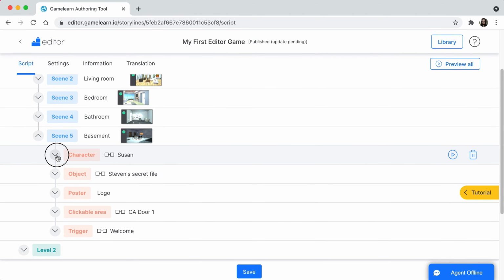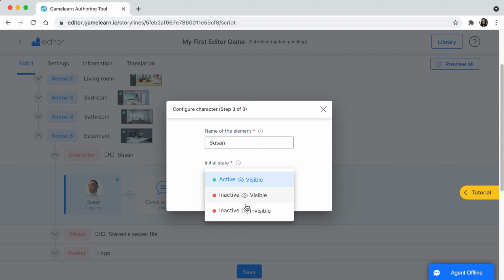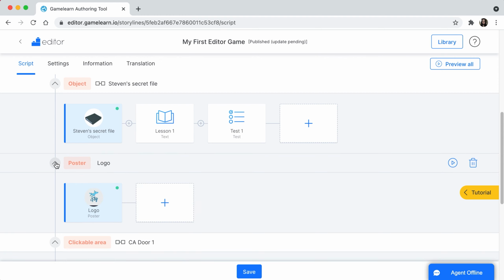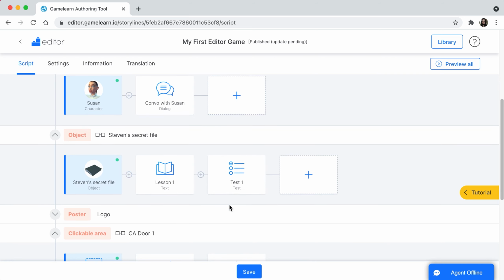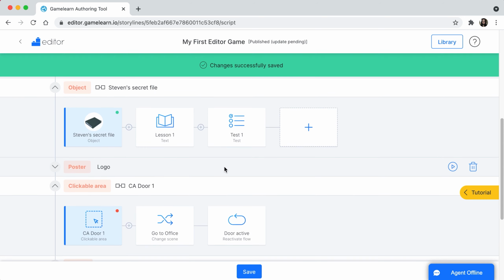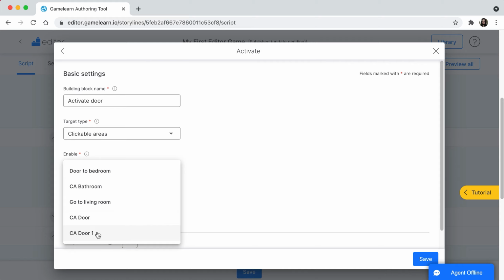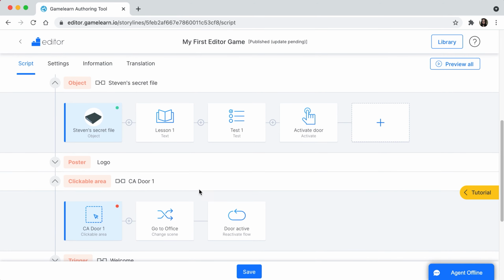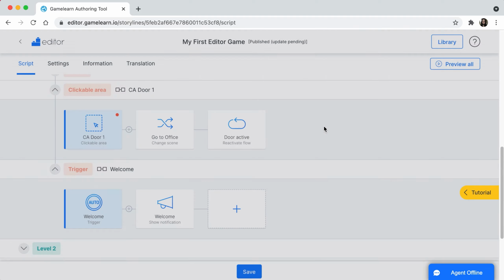🕹️ CONTROLLING what happens - How to USE ELEMENTS STATES. How to GAMIFY your TRAINING material #18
📚Boost your training business converting your materials into Serious Games